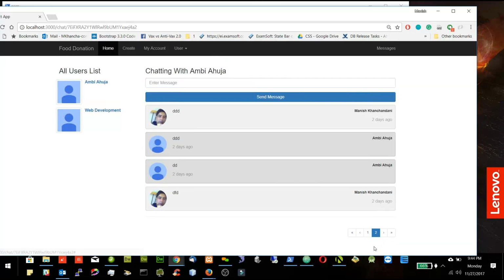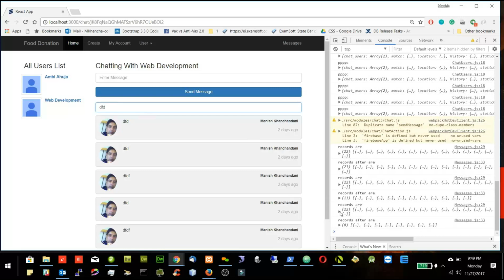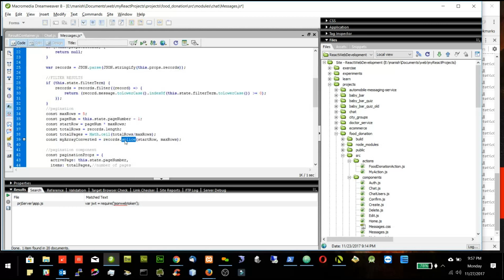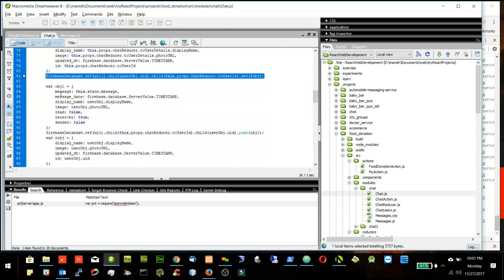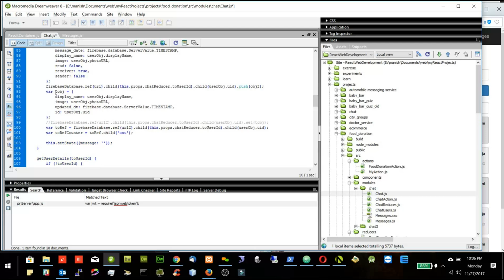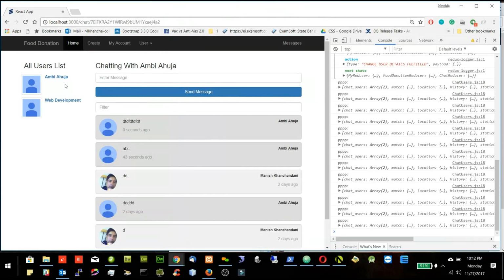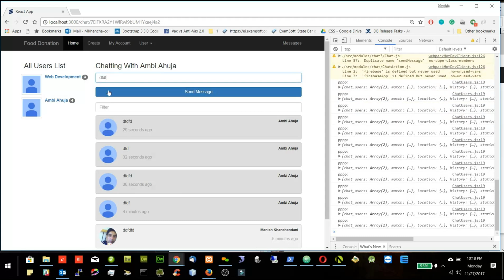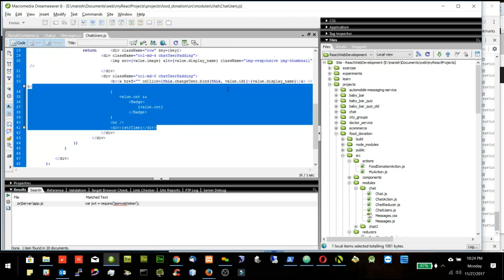049 nov 27 2017 food donation chat